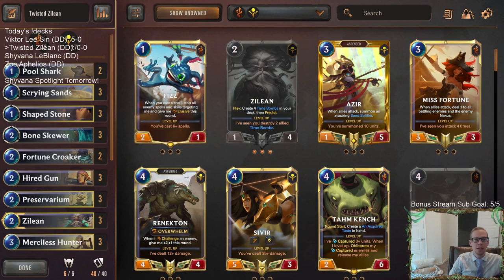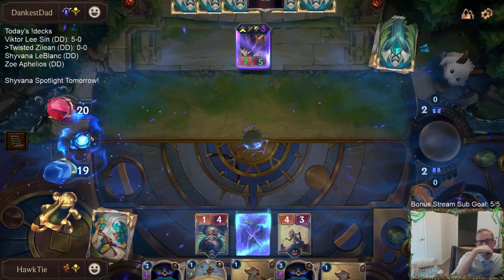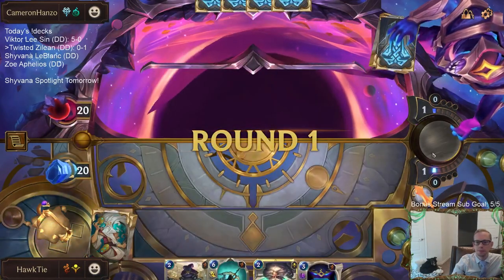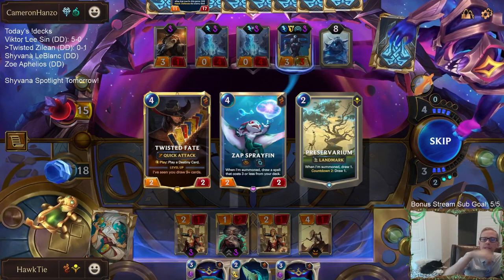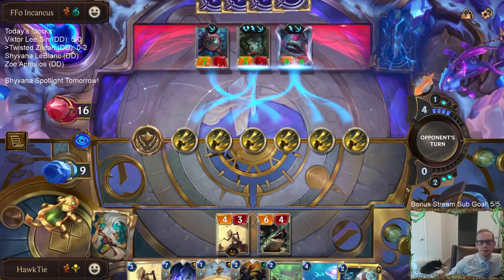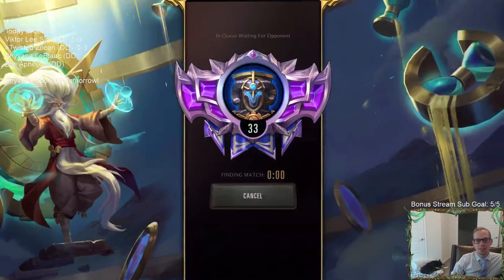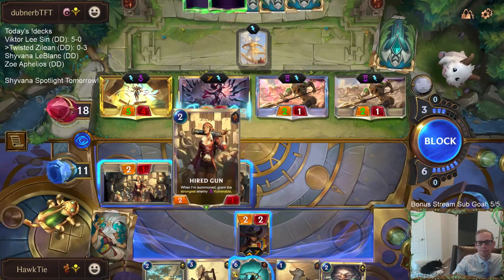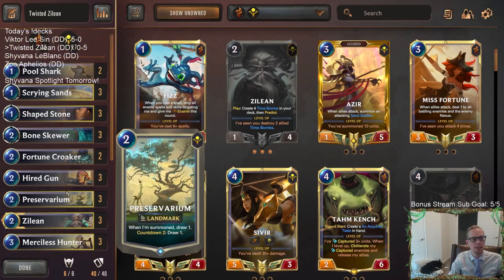Twisted Zilean: Dealt the wrong hand | UNEDITED | Legends of Runeterra LoR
Legends of Runeterra Ranked deck: Twisted Zilean
Code:
CEBQKBAHBUTU6XLHAICAMAQKAIBAMBI2AICAEBQJDQTD6AIDAYEAEAQEA45WUAICAYOQ
Champions: Zilean, Twisted Fate
Regions: Bilgewater, Shurima

Intro 0:00
Match 1 v. Zoe Sivir A Sol 3:03
Match 2 v. Lissandra Trundle 10:30
Match 3 v. Maokai Nautilus 17:34
Match 4 v. Irelia Azir 26:17
Match 5 v. Thresh Nasus 33:36
Conclusion: 36:12